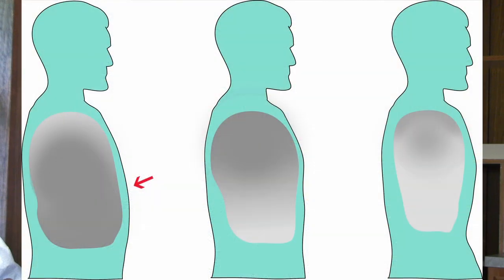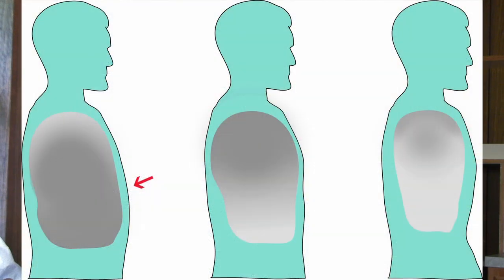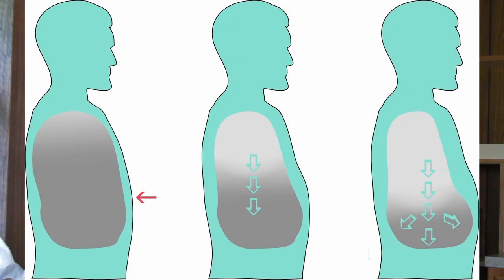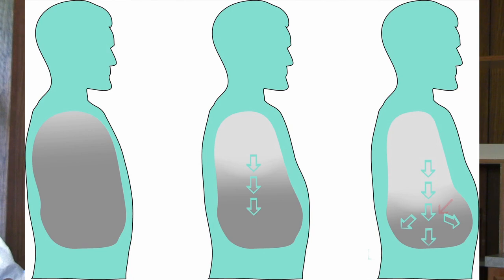the air part II